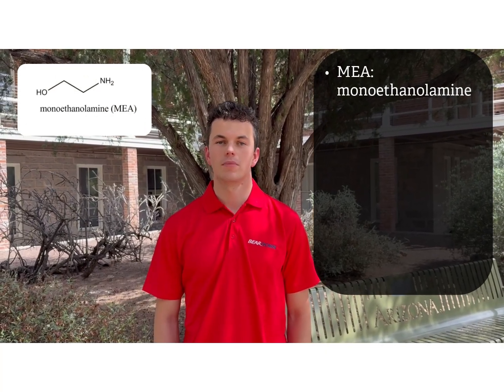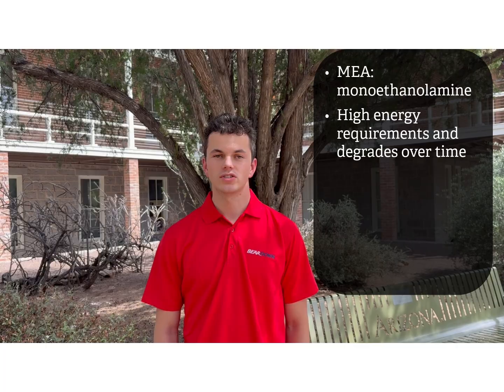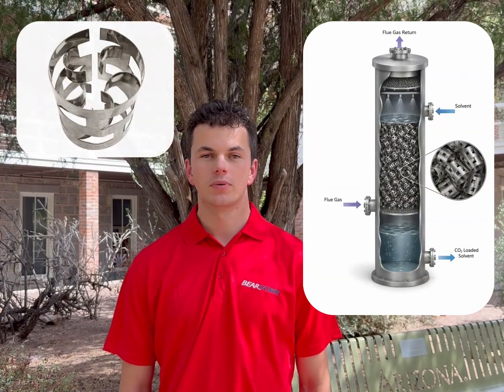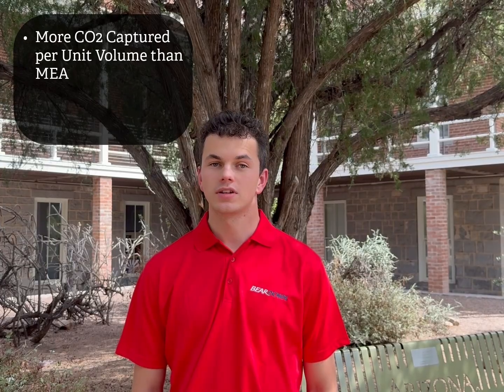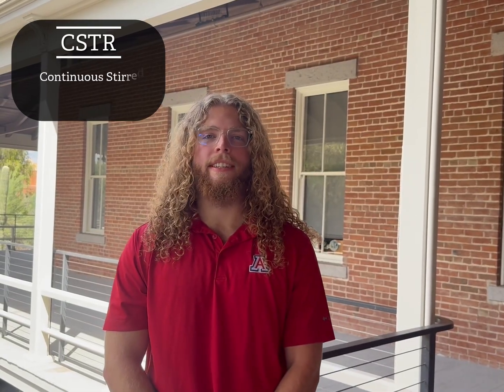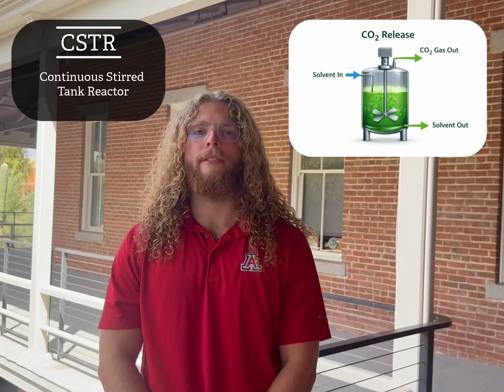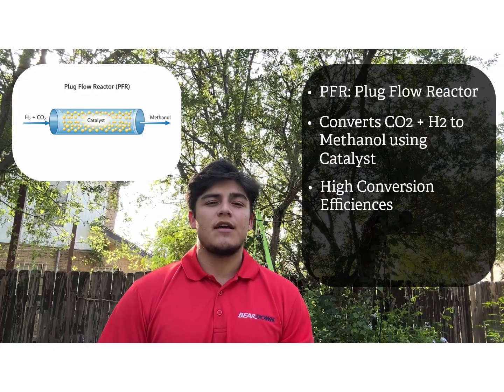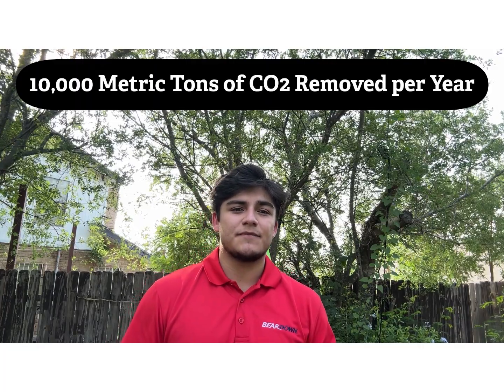26094 – Biphasic Ionic Liquid CO2 Capture System